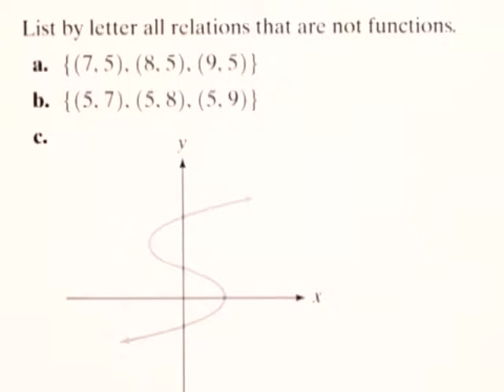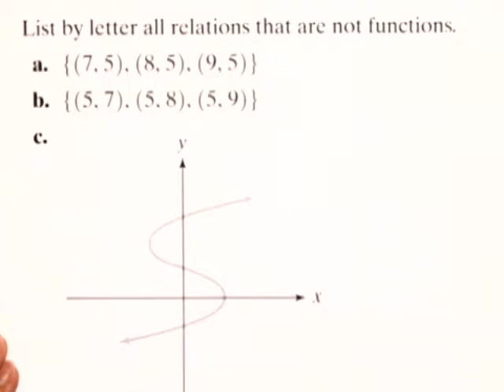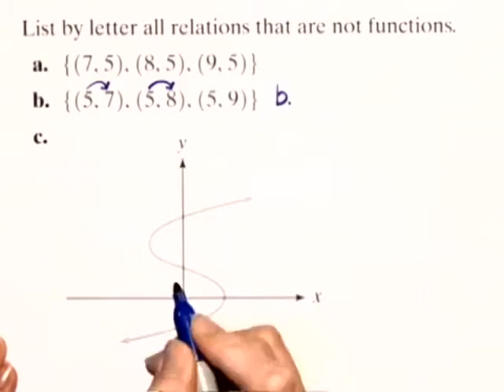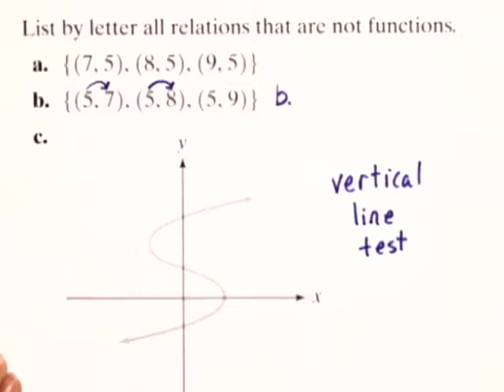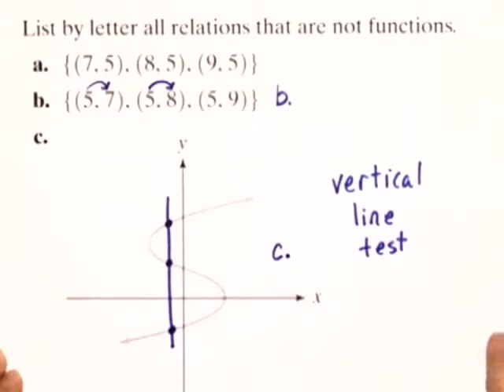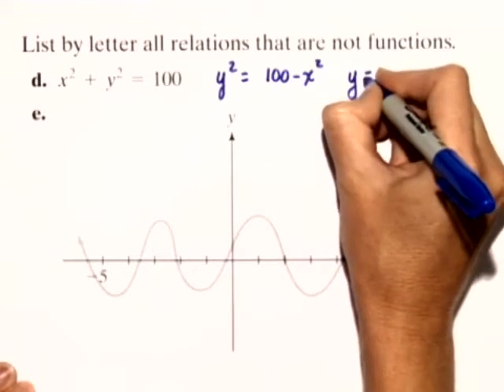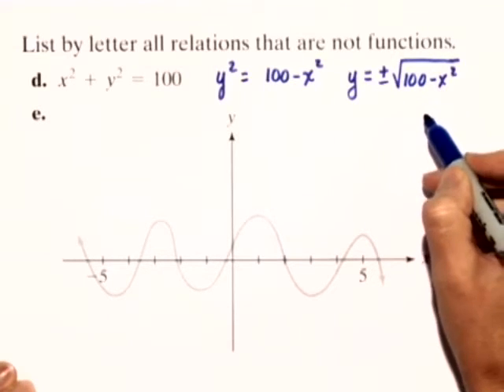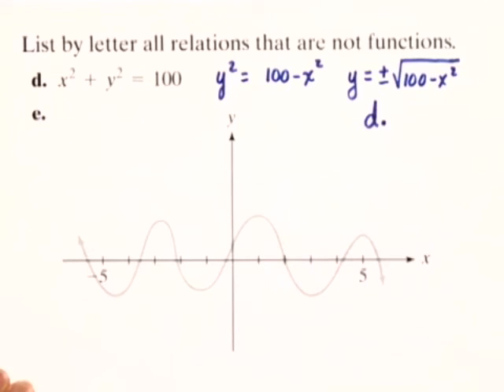bzca7e ctp 02 01